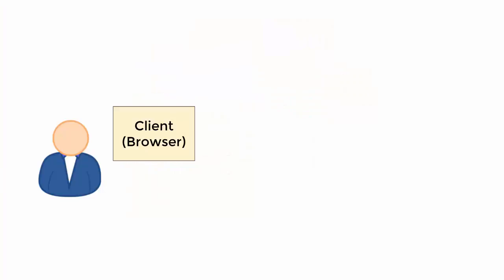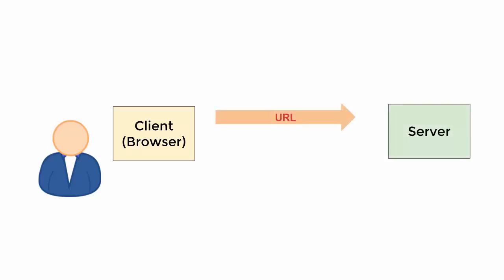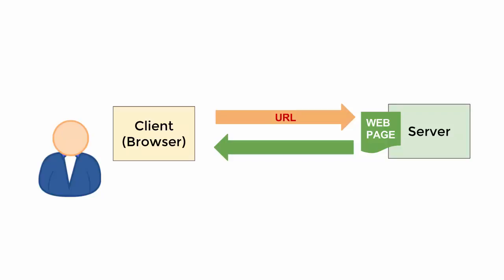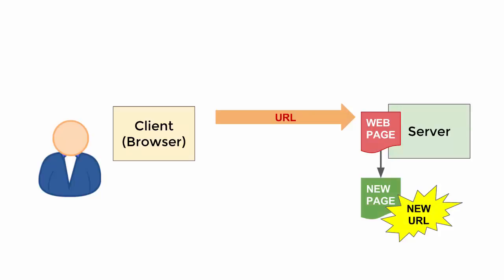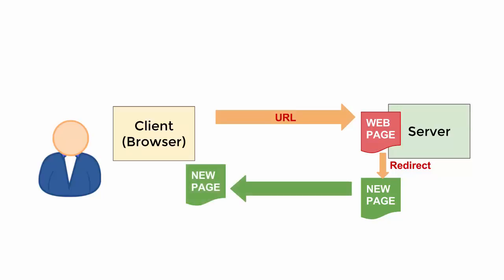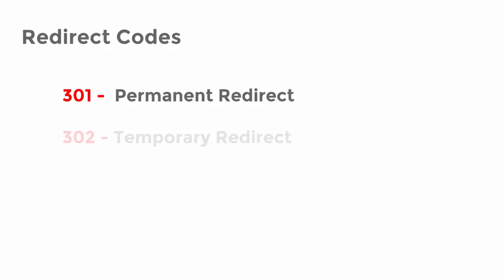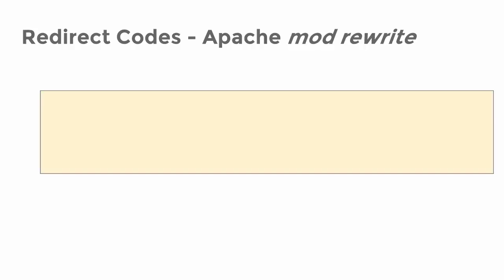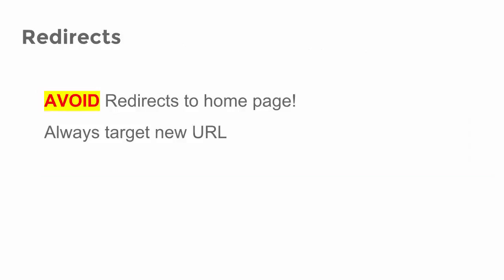018 Index Ability Redirecting Pages